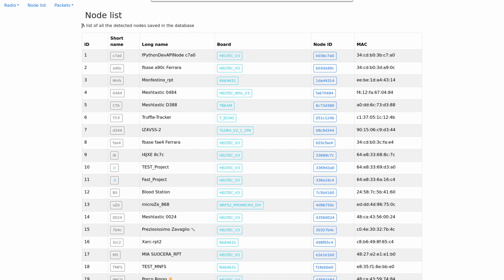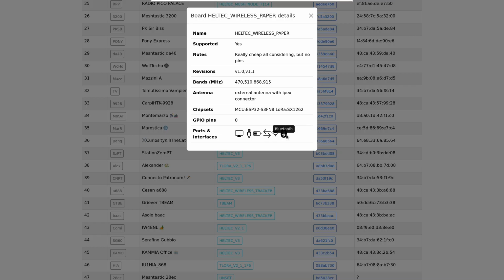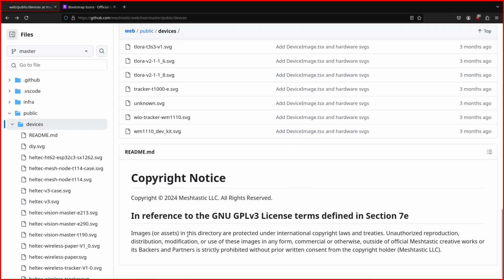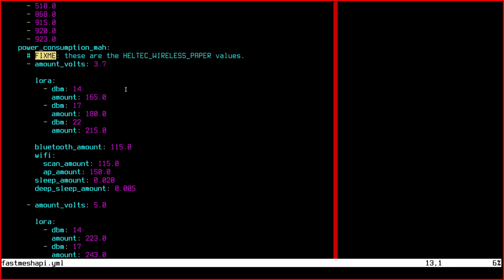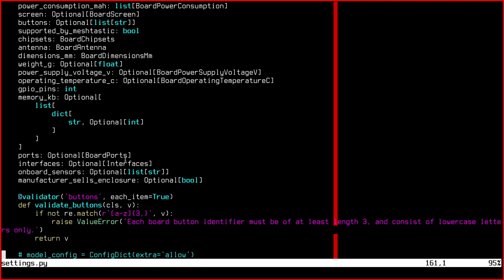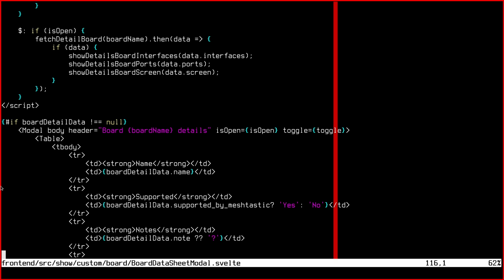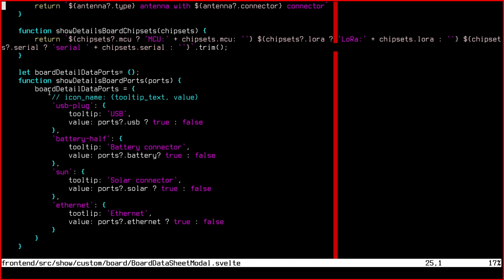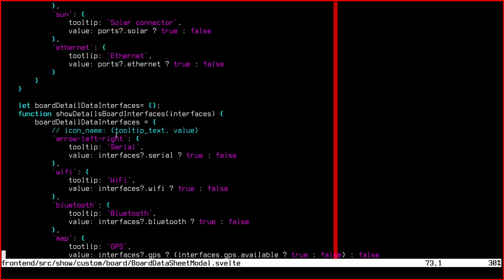fastmeshapi: a fast, persistent Meshtastic web app (part 2 - board info)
fastmeshapi is a Meshtastic-related web app I'm developing. Its purpose is to have Meshtastic node and packet data saved permanently in an SQL database.

This is the second part of the video series of fastmeshapi.

I have implemented a modal which displays the board information. In this video I show you how I did that, starting from the YAML file, as well as the icons.

The app stack is as follows:

- FastAPI: provides a nice and self-documenting REST API which you can use in other projects
- SQLModel: ORM based on SQLAlchemy, very easy to use
- Svelte: a modern frontend language
- Sveltestrap: use Bootstrap styles in the form of Svelte directives

🔗 *LINKS*

🔖 *CHAPTERS*

0:00 Intro
0:43 Bootstrap icons for the ports & interfaces
1:33 Can't use Meshtastic board images
2:29 the YAML configuration file
3:24 Pydantic setting classes
4:30 /boards API endpoint
5:18 BoardDataSheet Svelte modal and Sveltestrap
7:24 Next steps
7:50 Outro